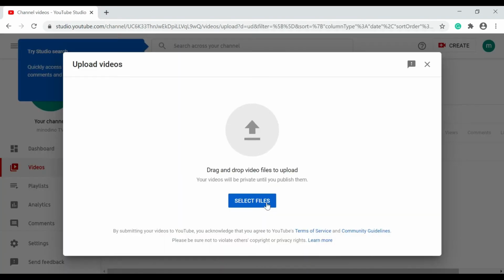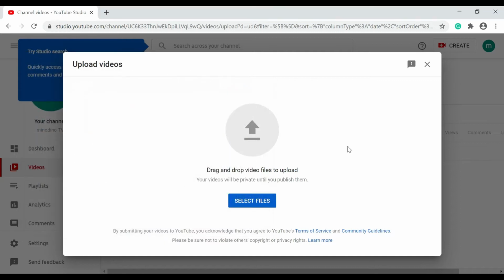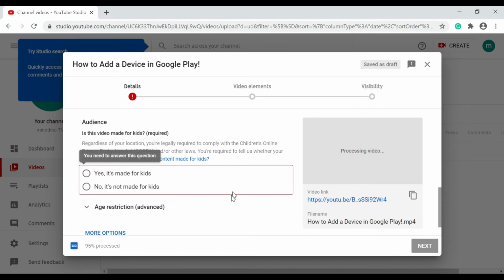How To Schedule A YouTube Video Upload - Schedule your Videos!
Learn How To Schedule A YouTube Video Upload - Schedule your Videos

In this video I show you how you can schedule a youtube video. This is a simple tutorial that shows you exactly how you can schedule youtube videos on your channel.